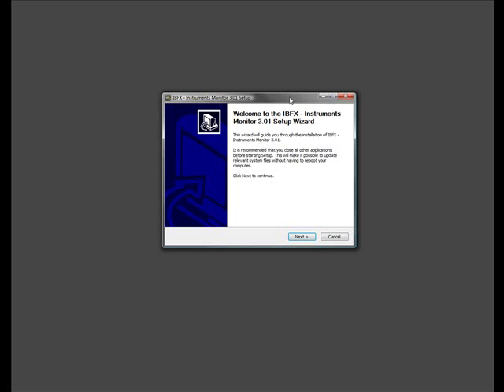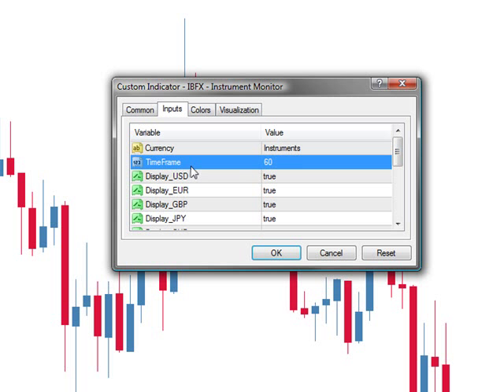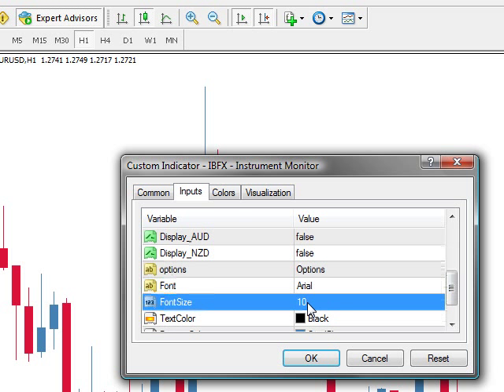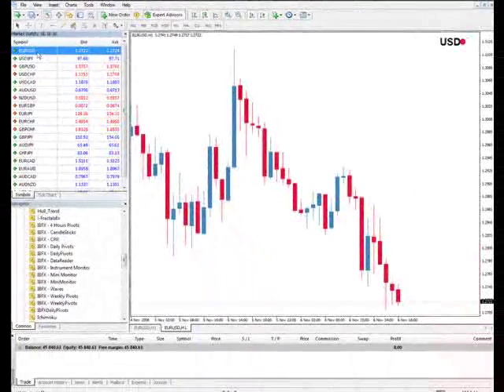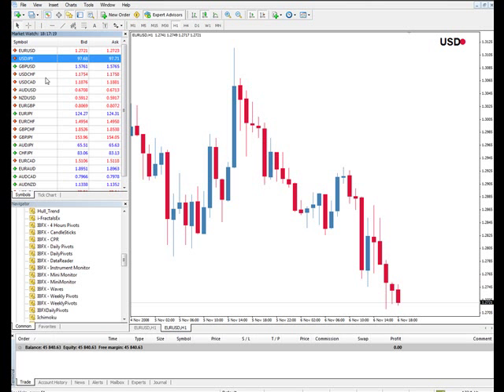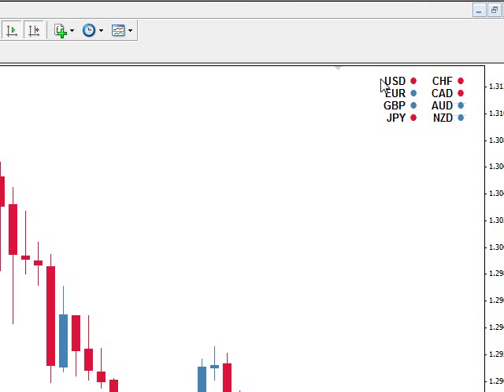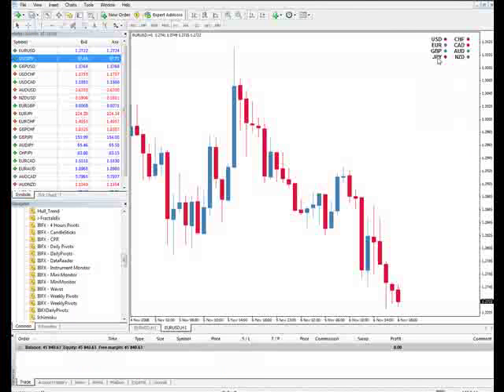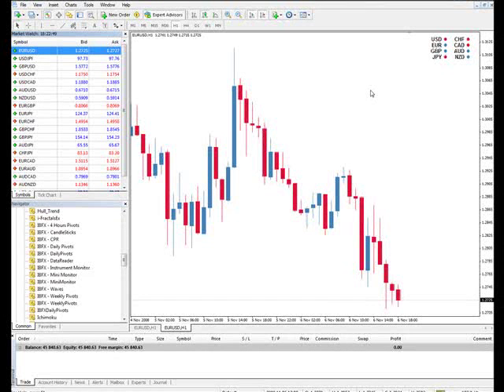MT4 Trading Tool: Instrument Monitor - Interbank FX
The Instrument Monitor is a bullish/bearish measurement of a currency pair across all of its crosses.